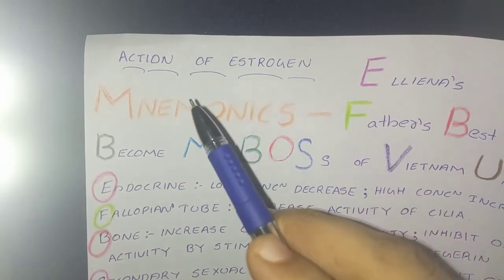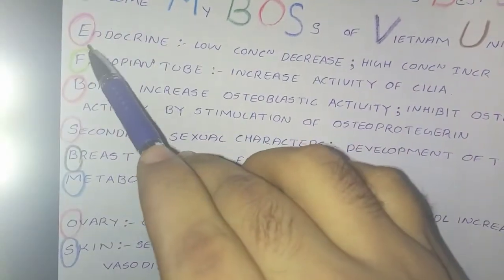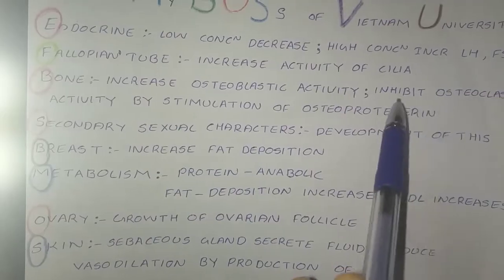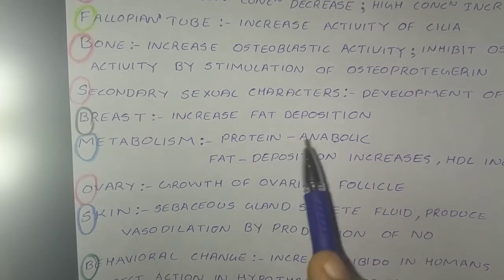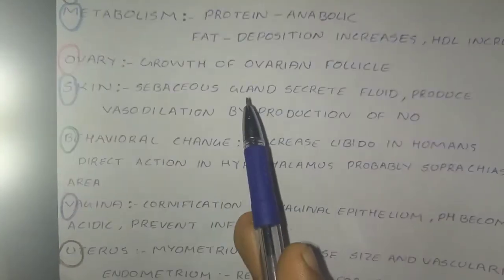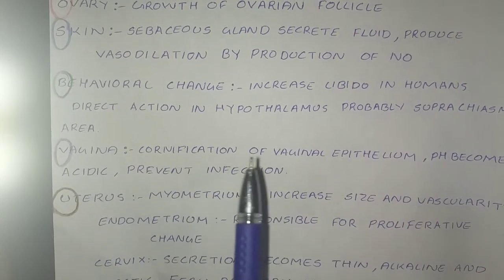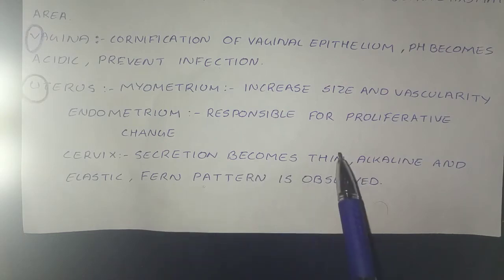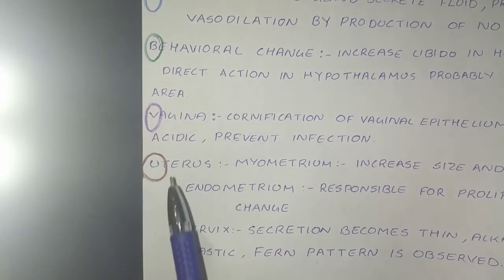Action of Estrogen. Physiology. With mnemonics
This video shows the function of estrogen in easy way with mnemonics. 🙏👍🙏👍👍